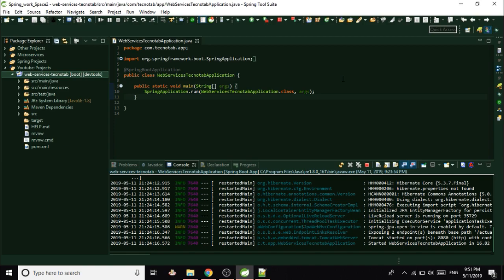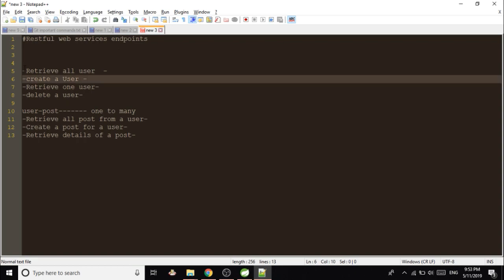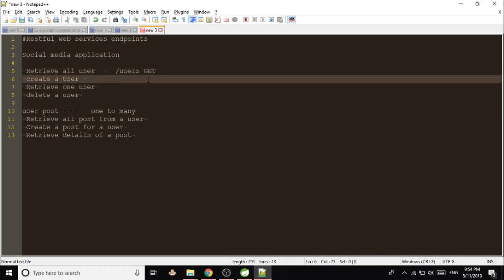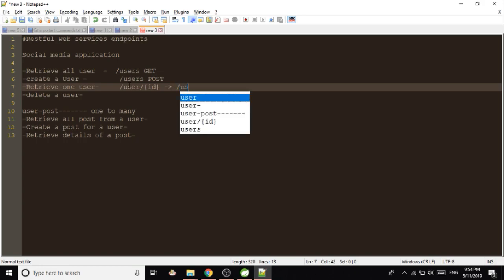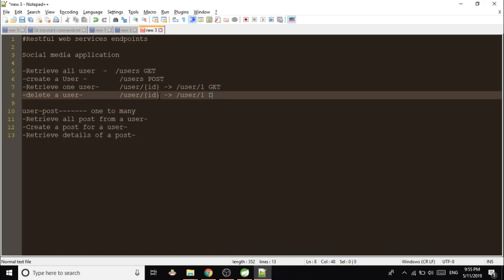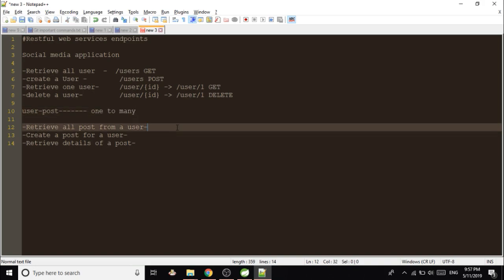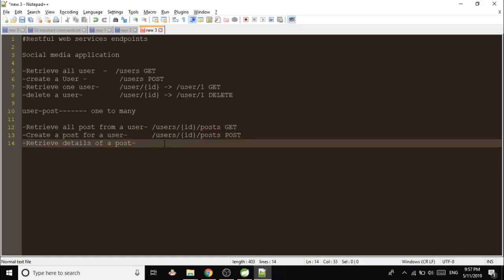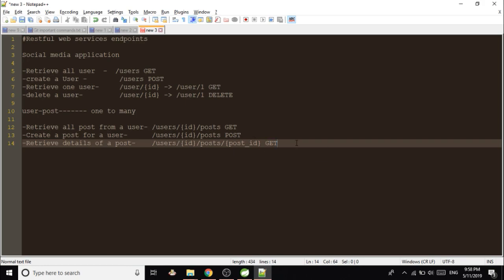RESTFul Webservices with Spring boot project session-3 | Exposing Endpoints/Resource | Real time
Spring Boot makes it extremely easy to create REST based web service with both json and xml responses. In this video we will see how to create rest endpoints using the model service and controller layers.

This is a video series from Beginner level to an expert level. If you want to learn web services fully then only go ahead. We have taken the reference  from Udmey academy and designed our courses with professionals involvement.

Instructor :  Vikash Kumar and David(robot)
Background: 5 years of experience in Software development currently working for Accenture. Expert in Delivering Quality software and also involved in training programs for interns.